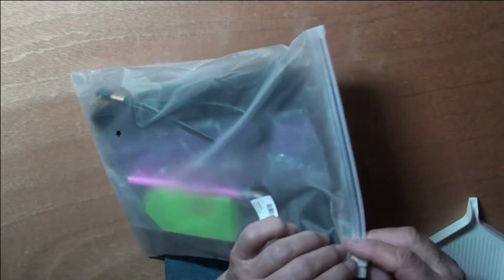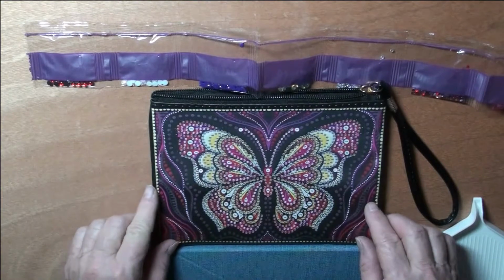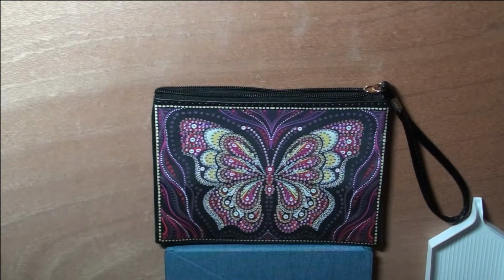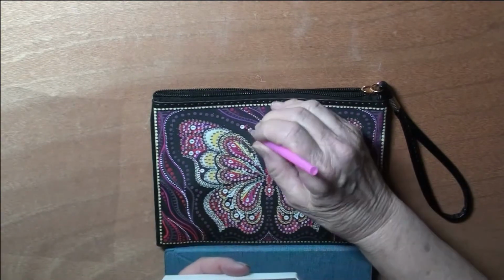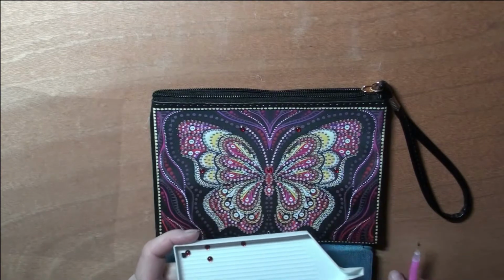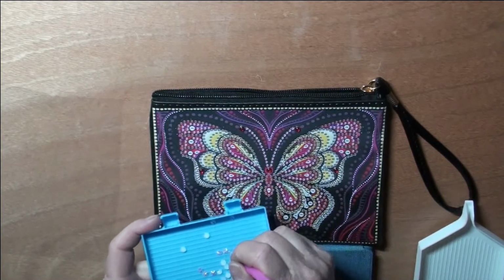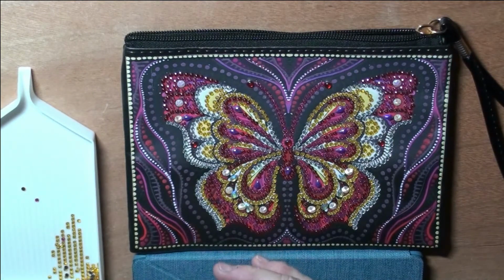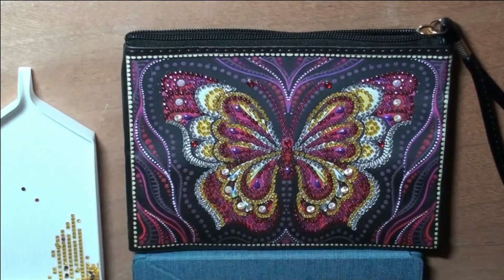Butterfly On A Clutch Diamond Painting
My BFF sent me this diamond painting that is on a clutch .Wow! I am impressed. This not only was fun and easy to do, but looks great as well! Thank you, Lena!!